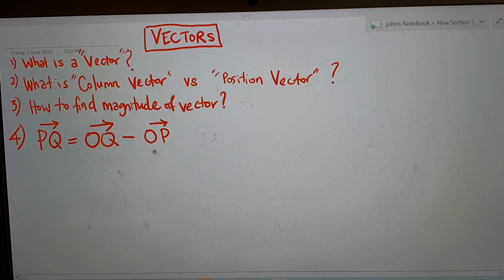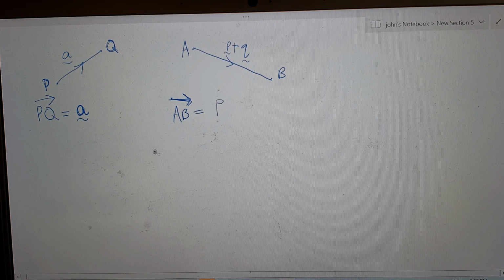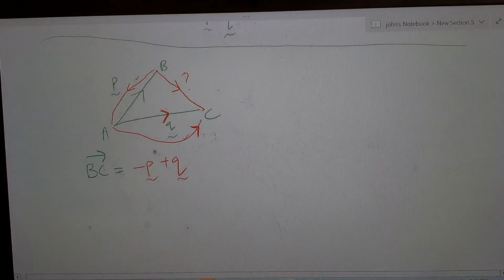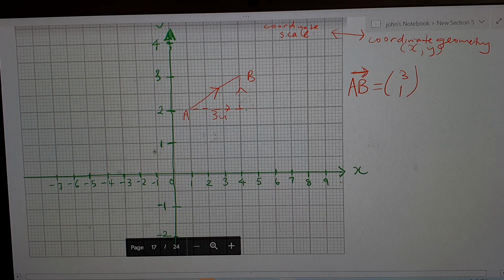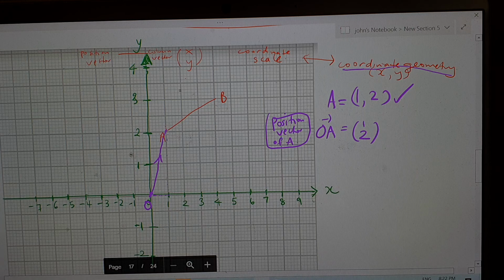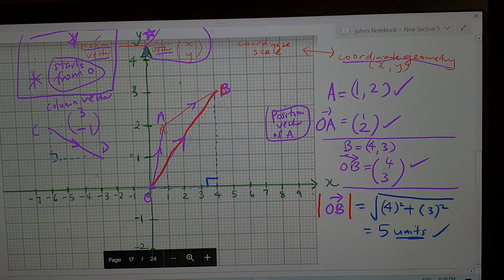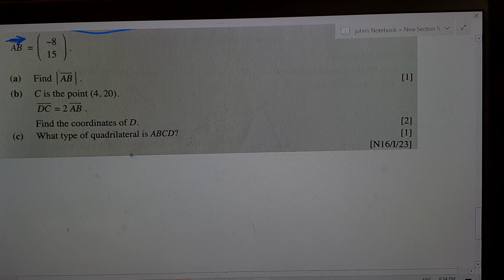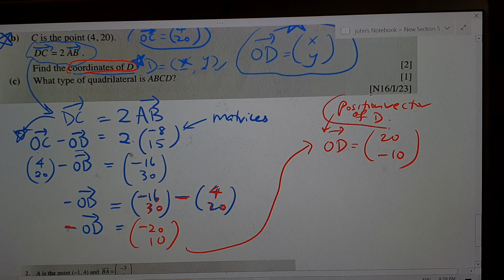Vectors 1 (Part 1)